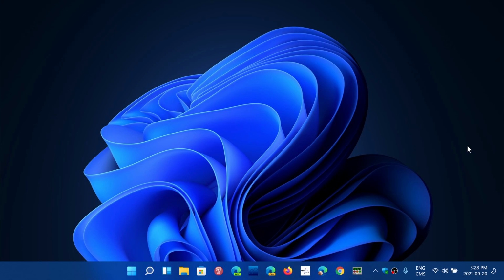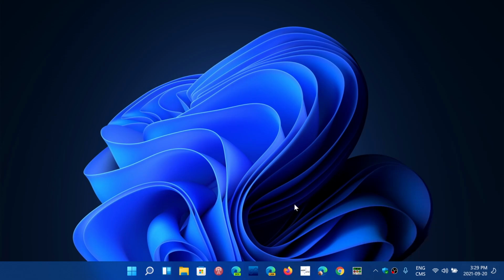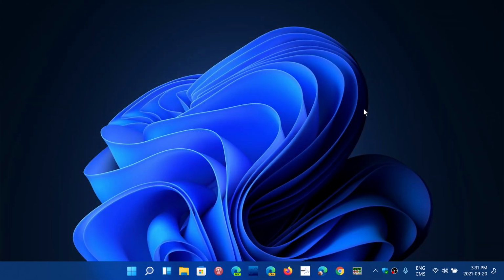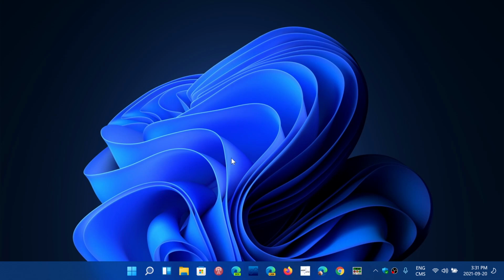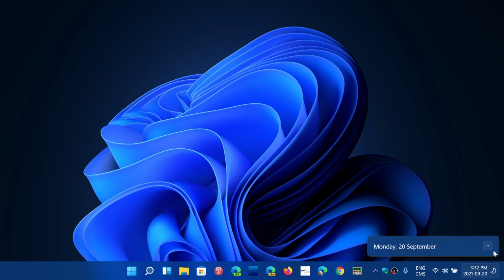Windows 11 Most requested feature in the feedback hub Moving taskbar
#1 request from users, moving the taskbar
in the top 10 ..  live tiles